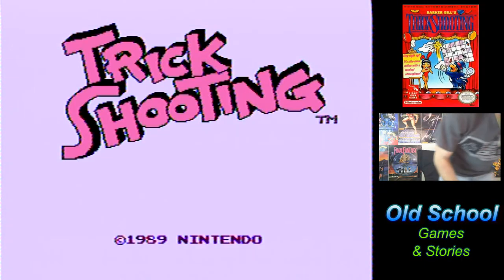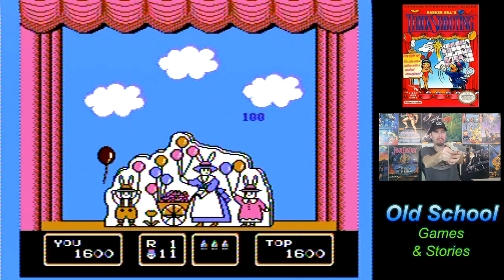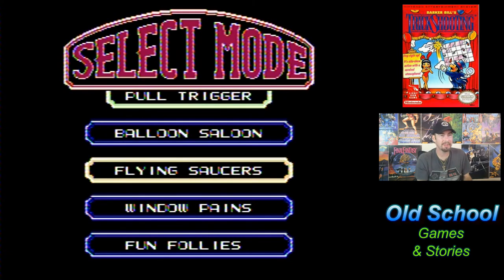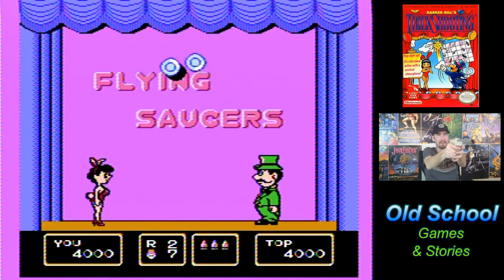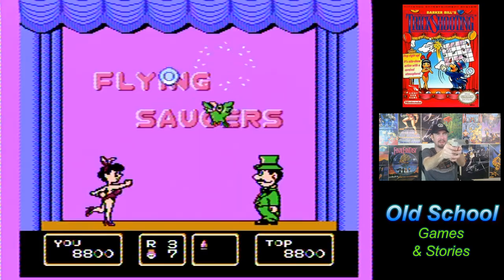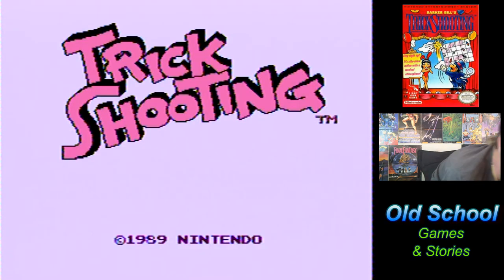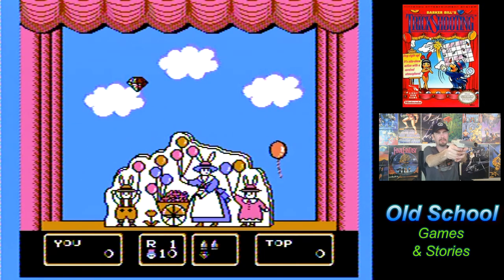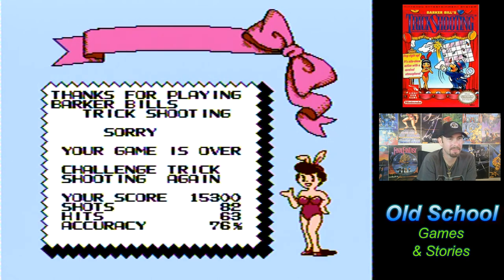NES: Barker Bill's Trick Shooting (Lets Play/Review)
Review and good times with the classic NES light gun game Barker Bills shooting.